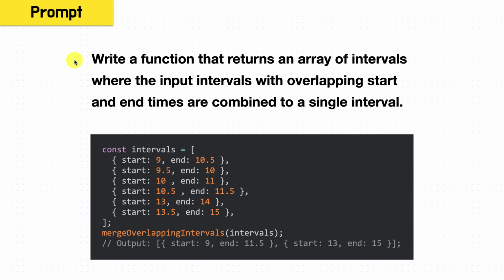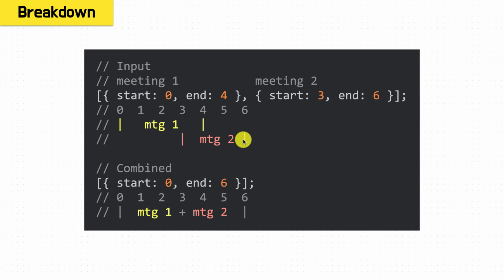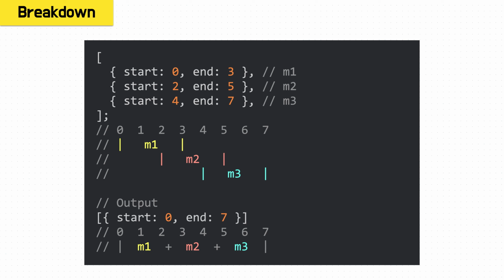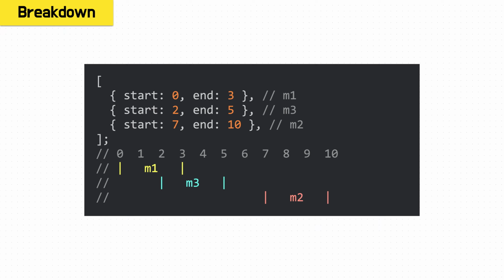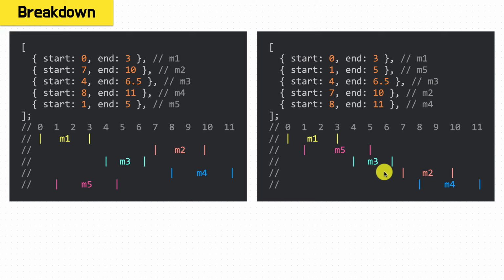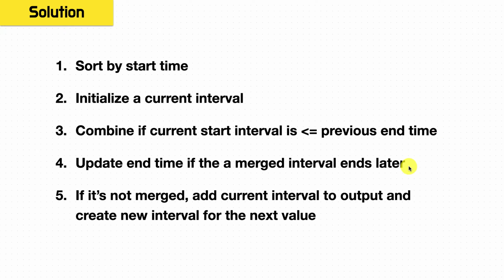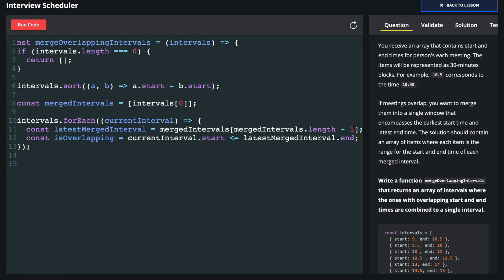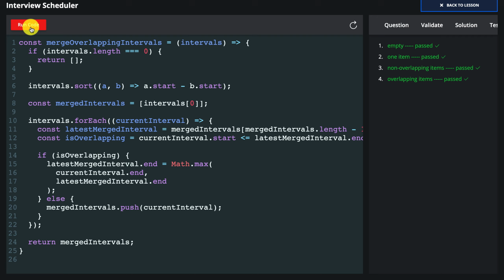Interview Scheduler | Coding Interview Question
Coding Interview Question in JavaScript: Interview Scheduler